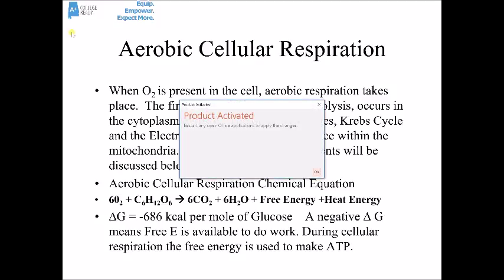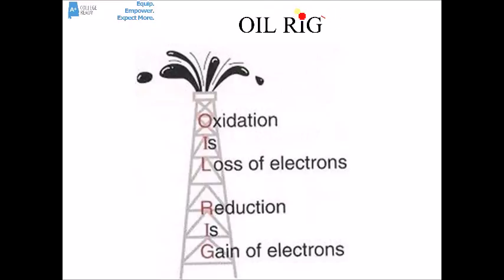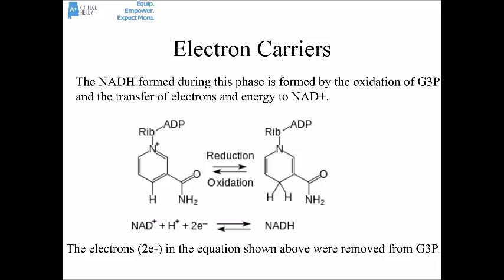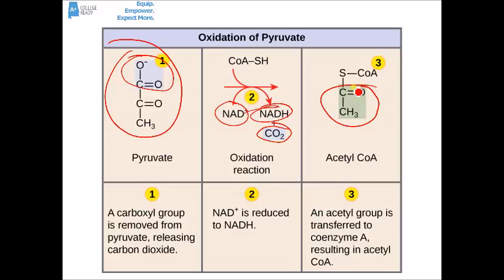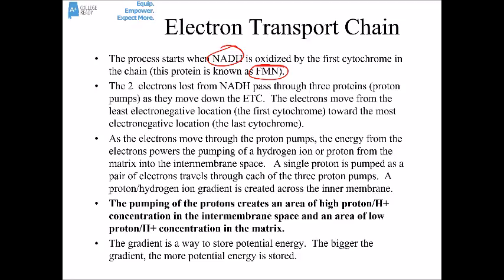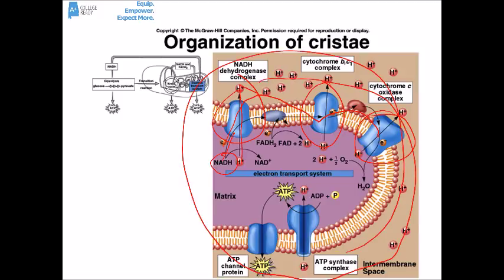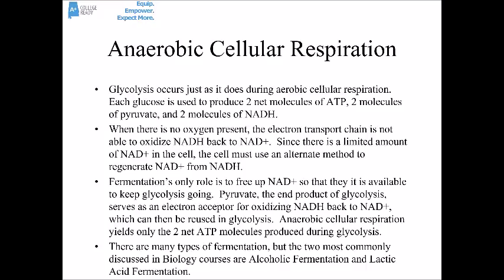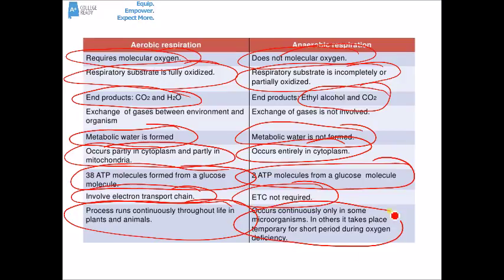AP Biology Cell Respiration